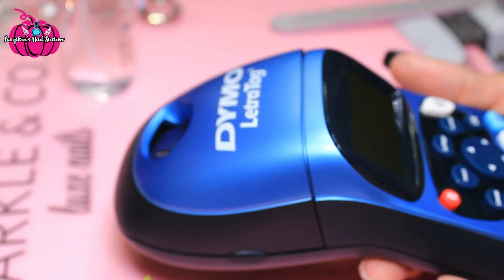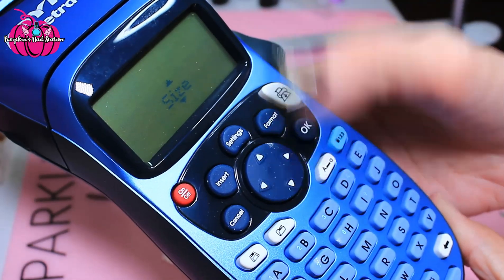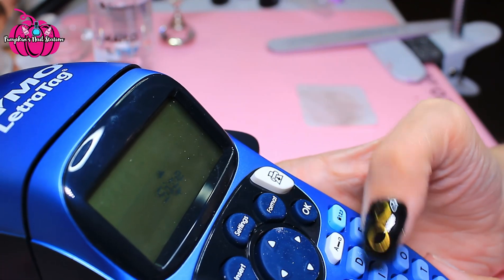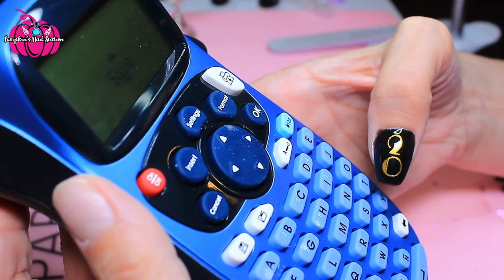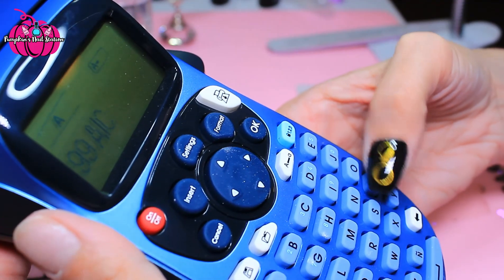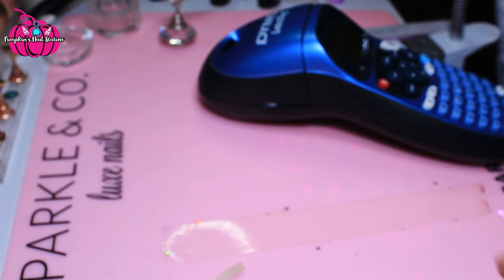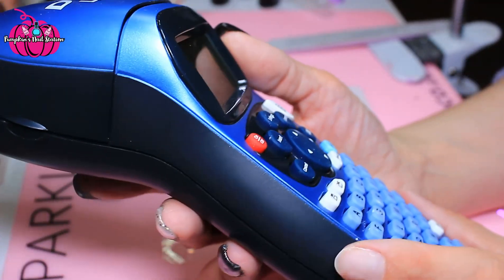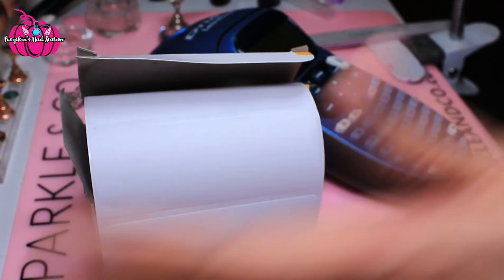Dymo letratag label printer| how to label your swatch sticks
I got this for Christmas
It’s a label printer
For my swatches and draws I brought fir storage!

It does do symbols I pressed input I think and they all came up!

Here is the link to purchase one

-Dymo S0883980 LetraTag LT-100H...

Replacement tape
-MarkField Compatible Label...